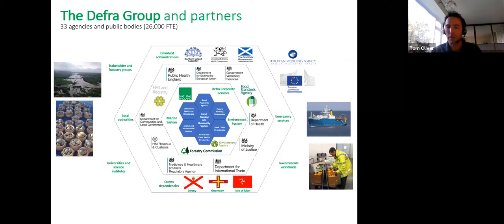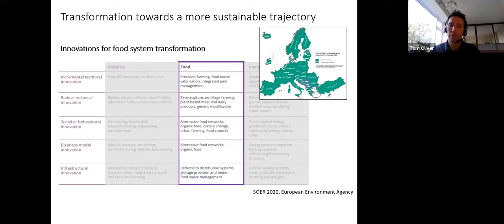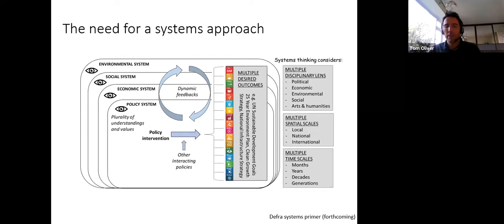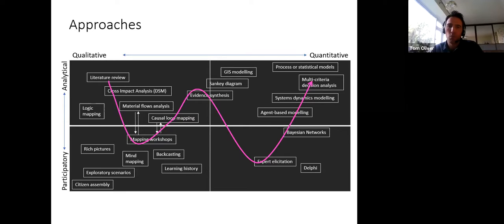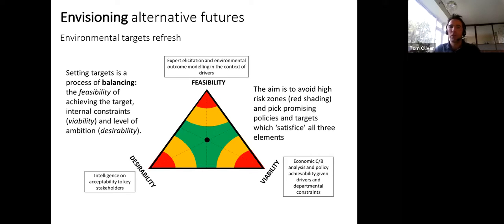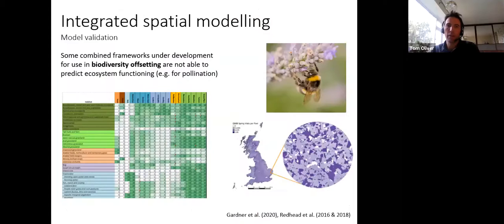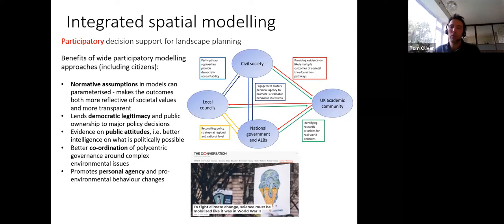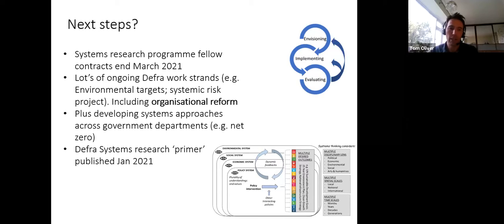CECAN Webinar: A Systems Approach to Environmental Policy in Defra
Presenter: Tom Oliver, University of Reading

Webinar Overview:
The need to take a whole-systems approach to policy to avoid unanticipated outcomes and burden shifting across sectors is now widely recognised. In this presentation I will introduce the Systems Research Programme established by the UK government’s Department for Environment Food and Rural Affairs (Defra) in March 2019, with the aim to better understand multiple outcomes of policy decisions and how suites of policies interact. The programme has six academic fellows reflecting policy areas of air quality, resources and waste, rural land use, marine and food. My role involves the advising on overall design, synthesis and coordination of the programme and working on crosscutting issues. I will discuss in particular our current work on some particularly wicked policy problems: net zero policy design and environmental target setting, and conclude by describing a forthcoming project with CECAN and several universities developing new protocols for the governance of systemic risk, including COVID-19 relevant case studies for biosecurity, respiratory health and food security.